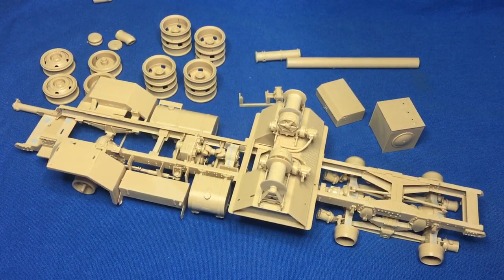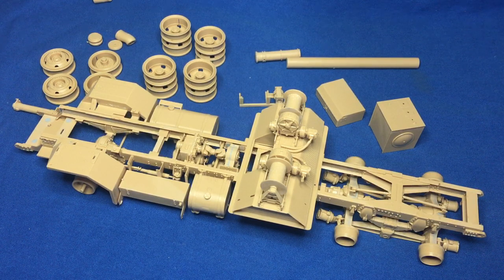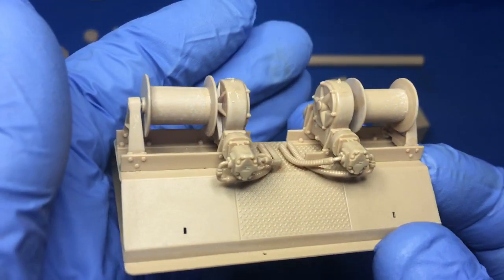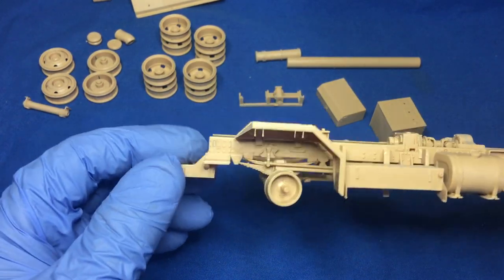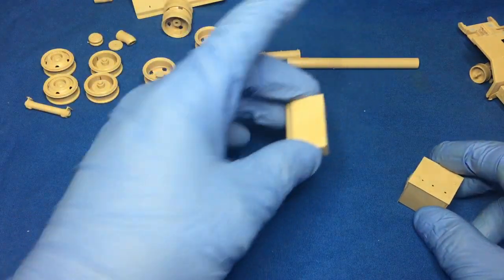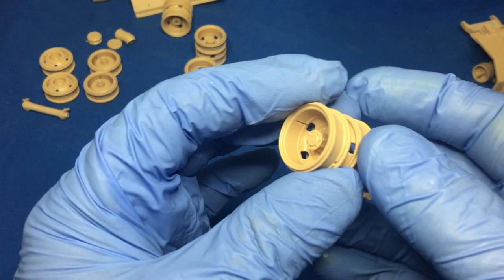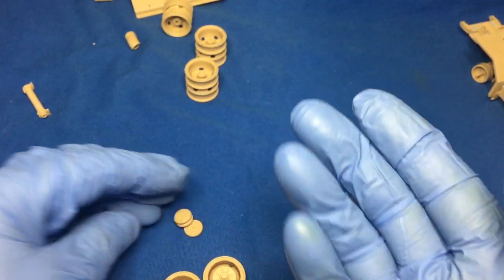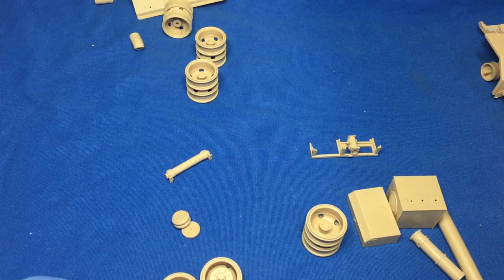Meng 1/35 M911 C-HET build review part 2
Part 2 of the build of this lovely kit, warts and all!!